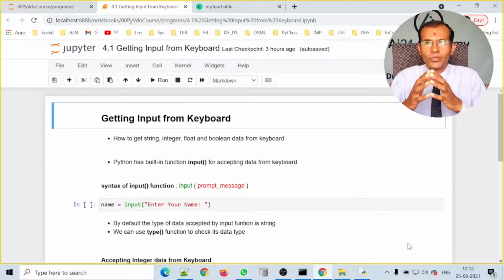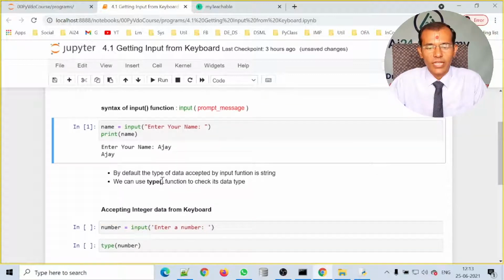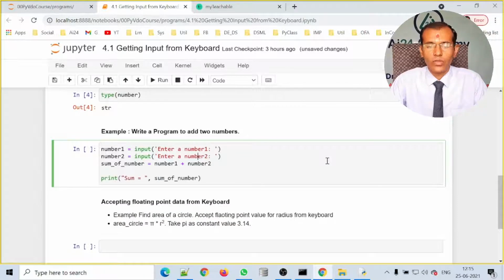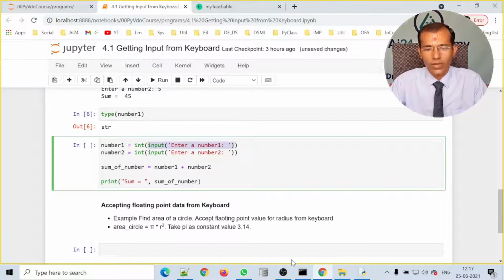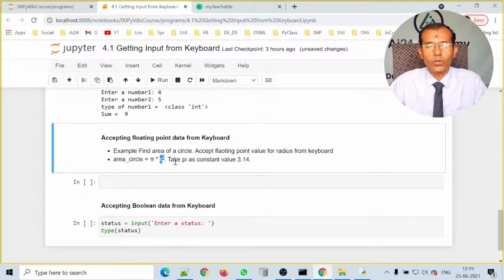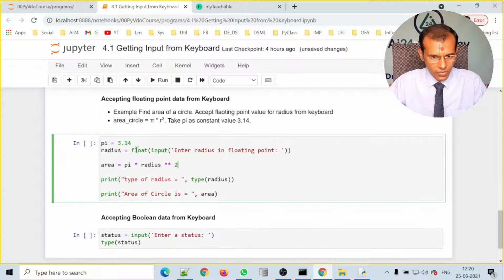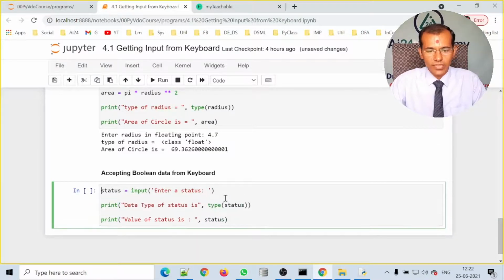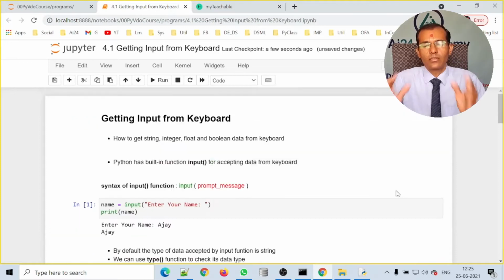Reading Input from Keyboard in Python | Python Keyboard Input #23 Python for Beginner @Ai24 Academy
In this video, you will learn the following topics:
1. Reading Input from Keyboard in Python